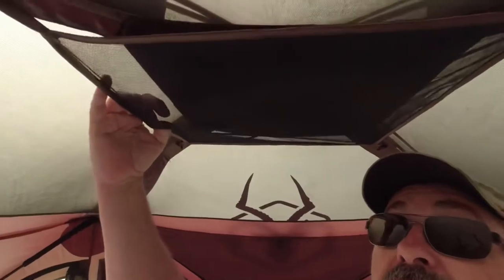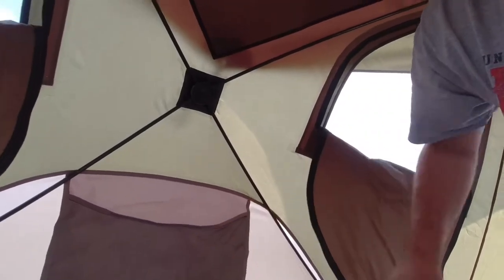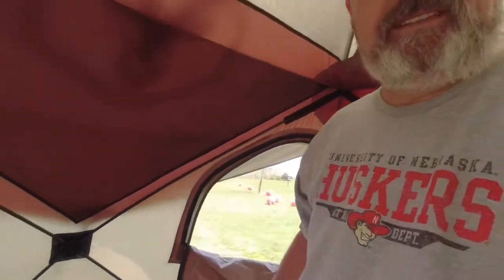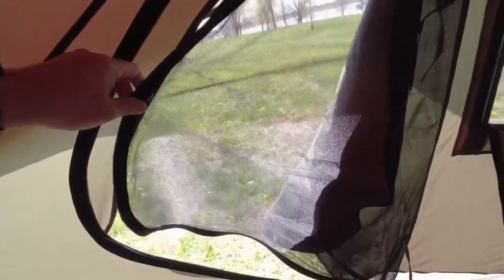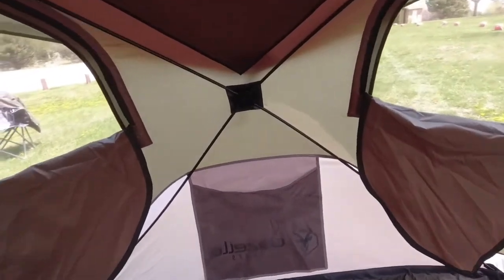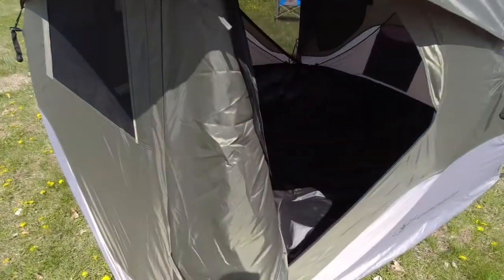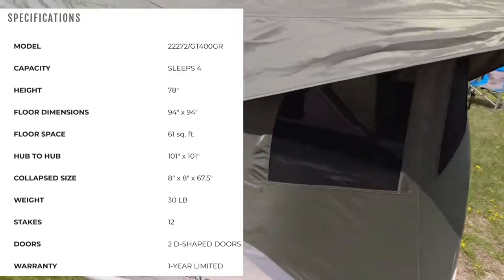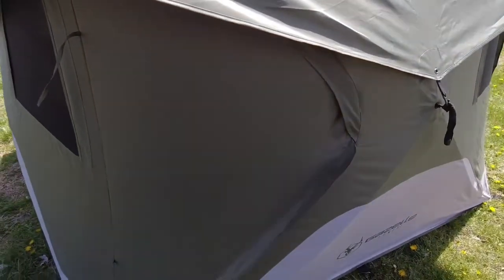Gazelle T4 Hub Tent - Base Camp, Overlanding, Car Camping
Checking out my new base camp, car camping, overlanding tent, the Gazelle T4 Hub Tent.  Super easy to setup for quick campouts and overlanding and HUGE!  Check out this awesome tent.